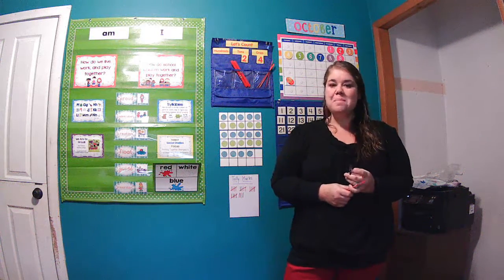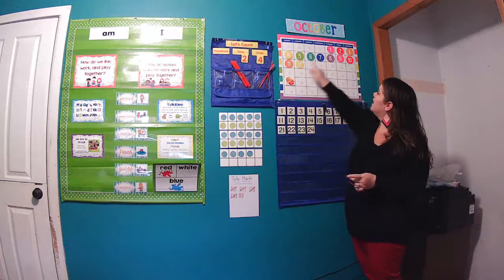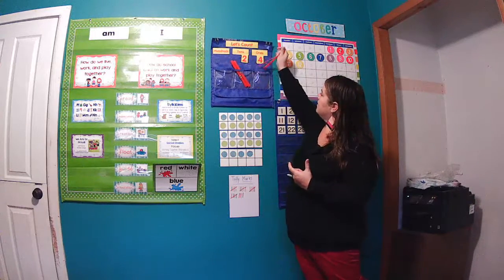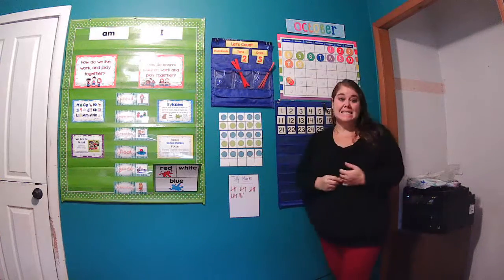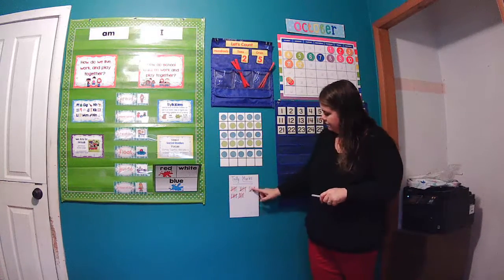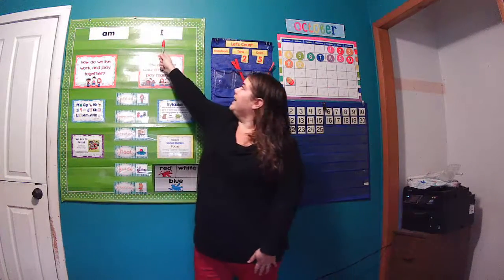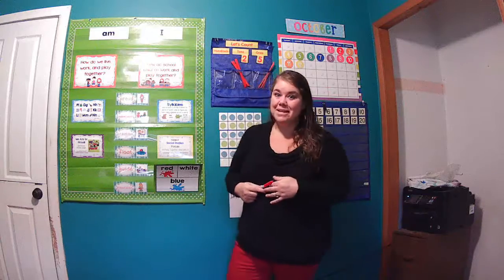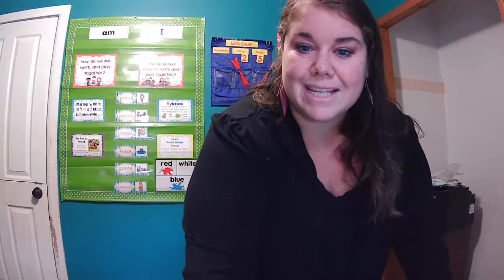MM October 12, 2020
Morning Message for Monday, October 12, 2020